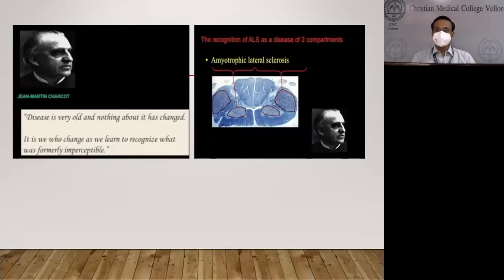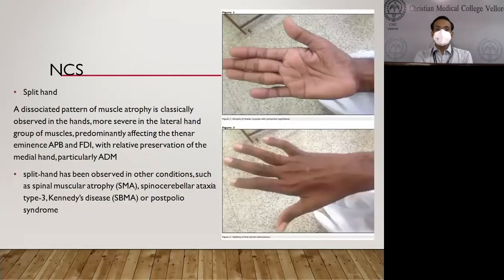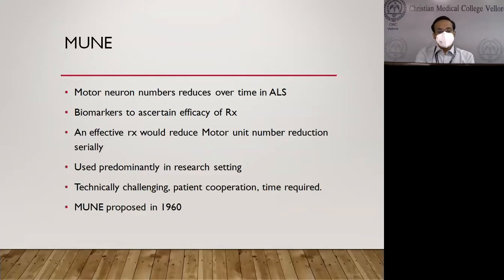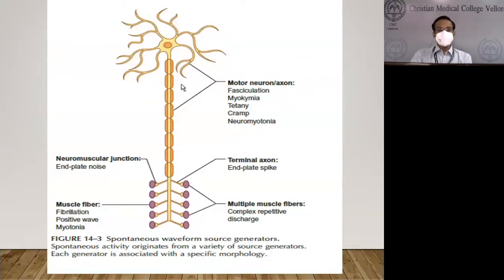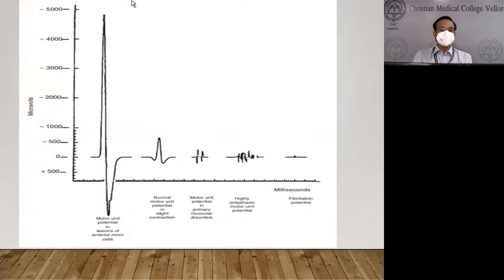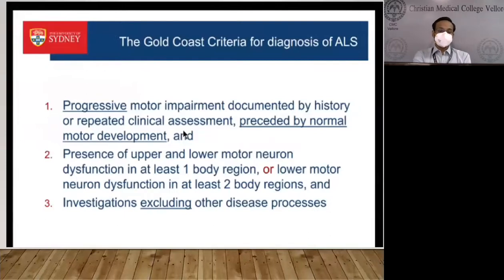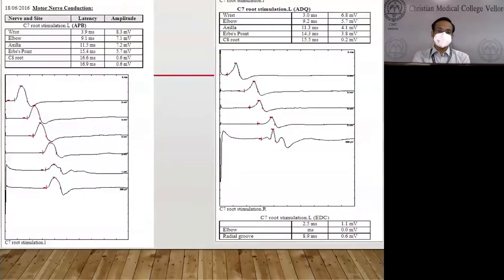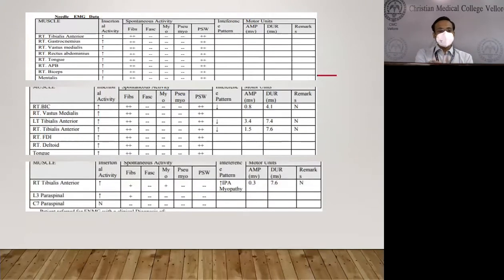Amyotrophic Lateral Sclerosis - Dr.Aditya .V.Nair